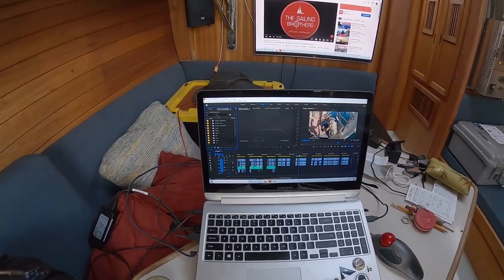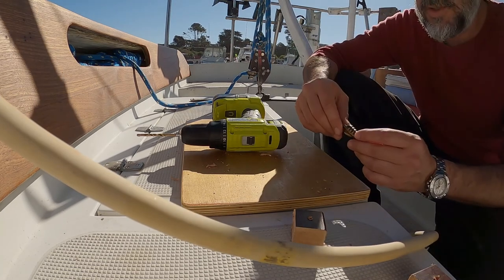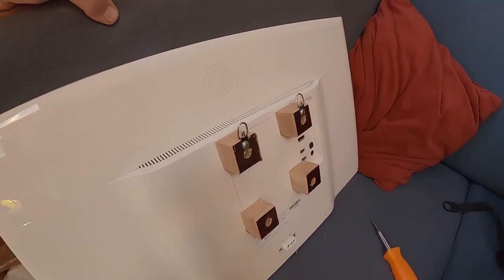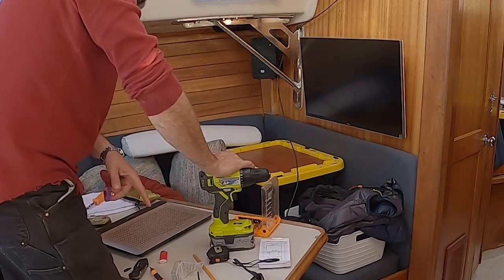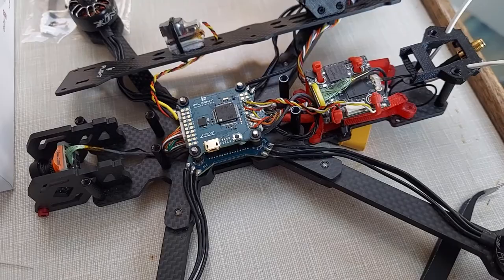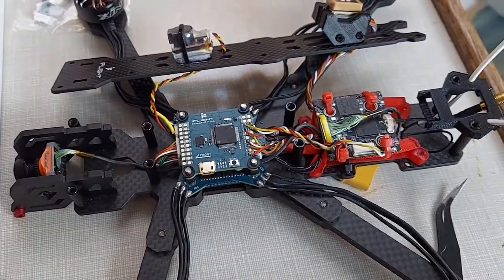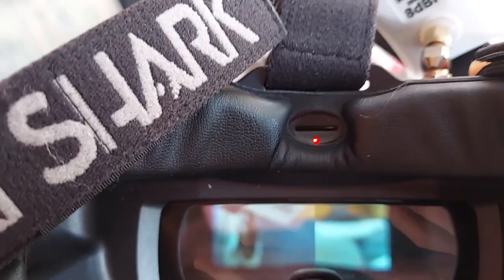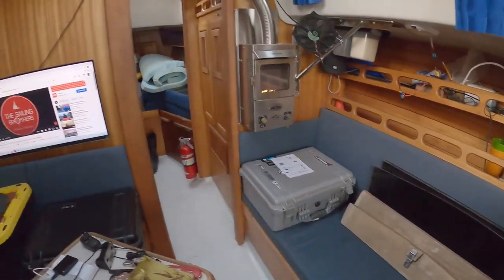12v powered 4K Monitor Sailboat Install - New Ryobi Soldering Iron - Captain's Vlog 5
Hanging up the 4k Monitor. I drill some holes and use my new Ryobi Soldering Iron! Plus I rewire so that the monitor can run off if the 12v house system.

Thanks for watch my adventure of fixing up this 1975 Ericson 32.